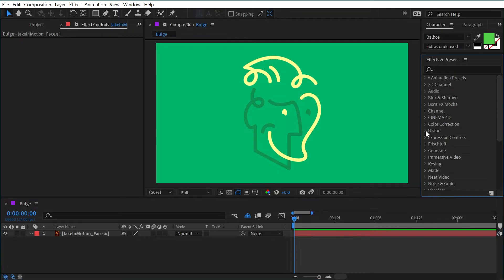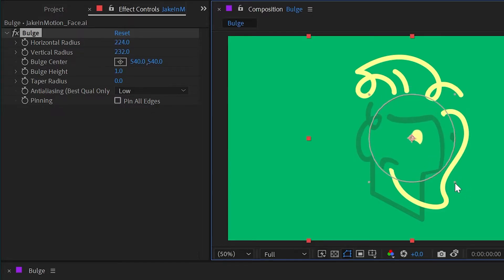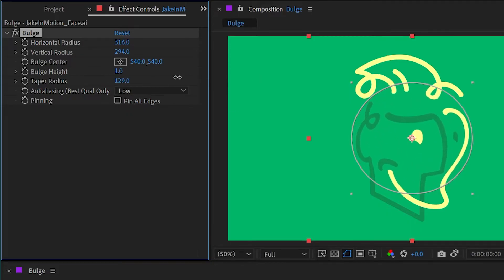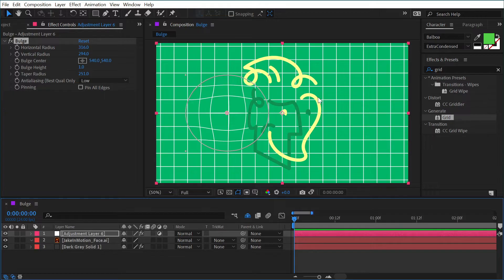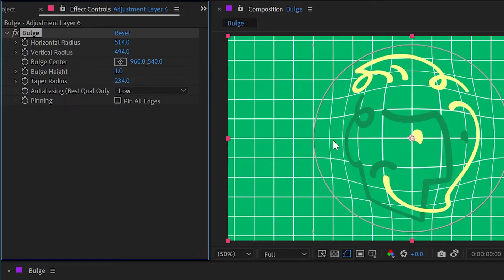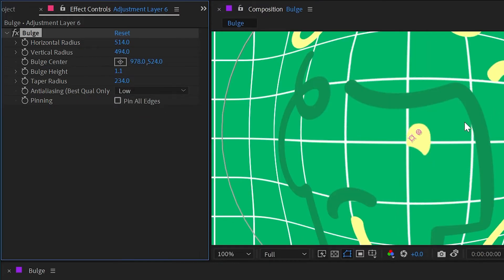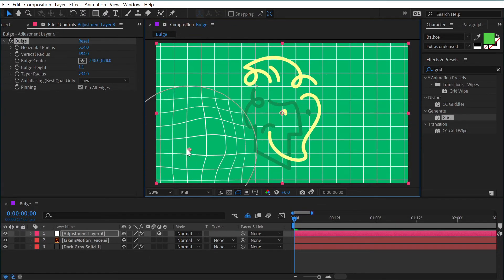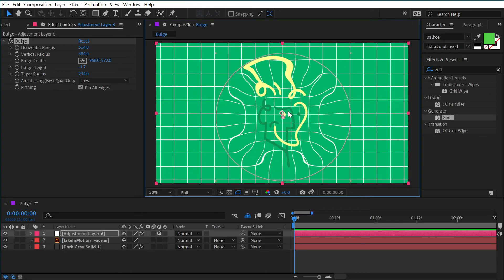Bulge | Effects of After Effects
In this quick tutorial, I explain how to use the Bulge effect in Adobe After Effects.

Chapters:
00:00 Intro
00:06 Bulge
02:48 Thanks for watching!